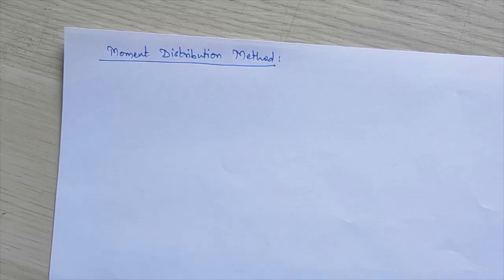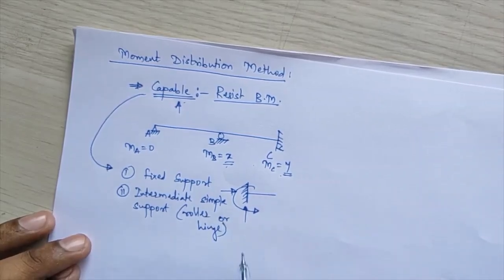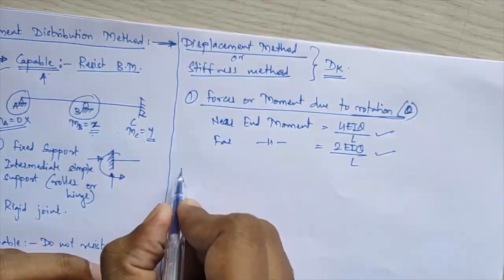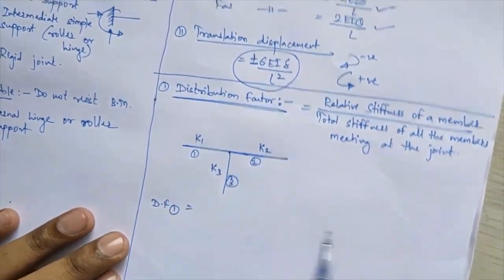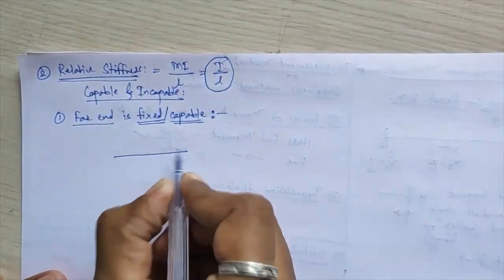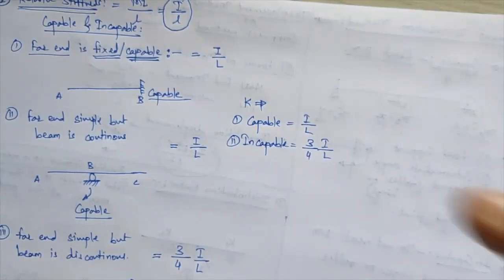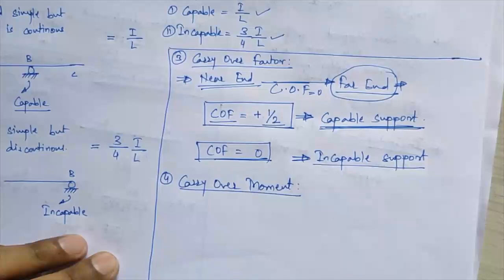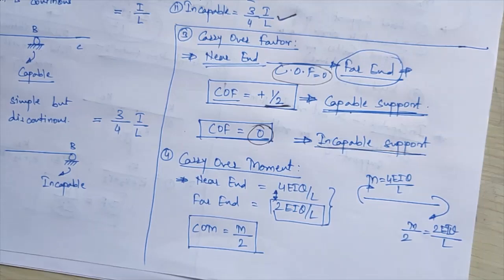Moment Distribution Method II Introduction to Moment Distribution Method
This Video provides you basic knowledge of using Moment Distribution Method. Also terms which are to be used while solving numerical are explained.
Video Courtesy - Mr. Ganesh Shinde